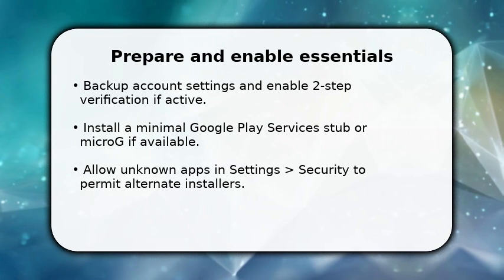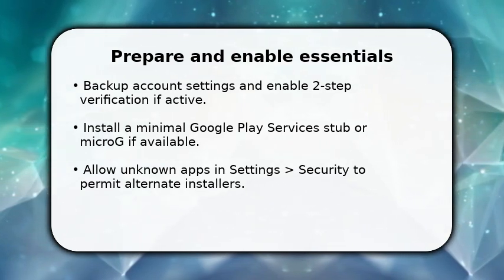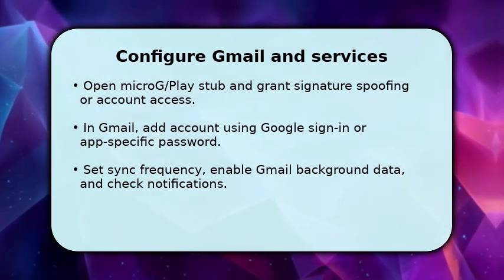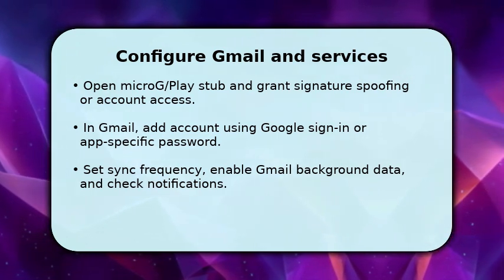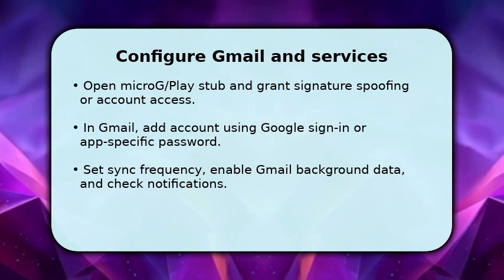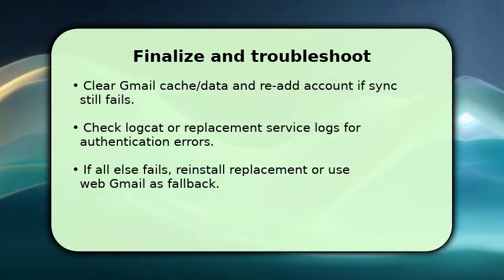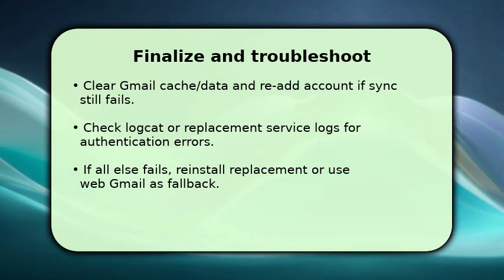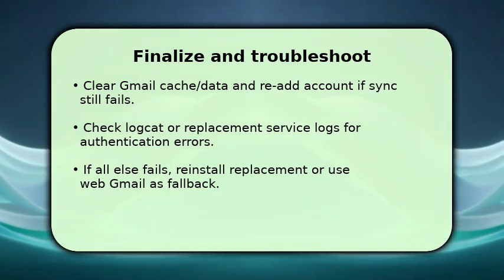How to Fix Gmail Won't Run Without Google Play Services (easy Method)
Learn how to resolve the issue of Gmail not functioning without Google Play Services with this simple guide. Discover quick fixes and essential troubleshooting steps within minutes.

Gmail, Google Play Services, fix won't run, troubleshoot, Android issues, email problems on Android,